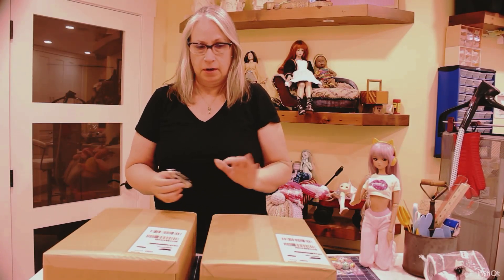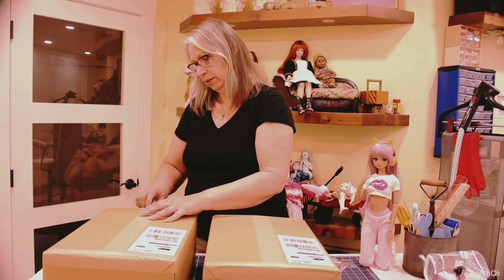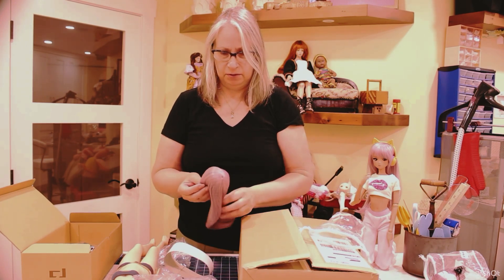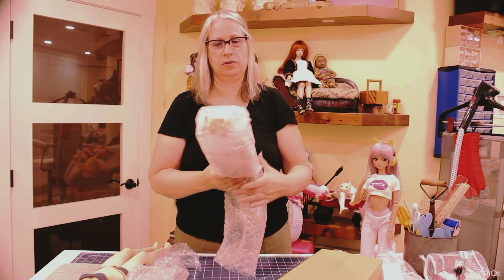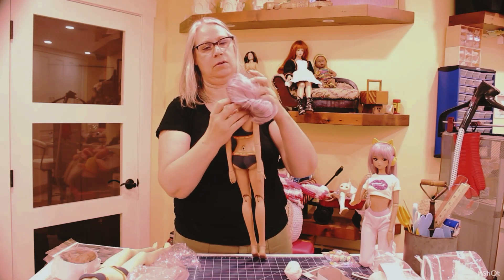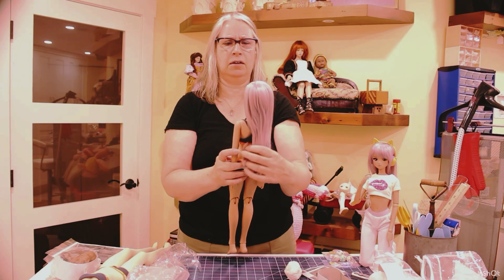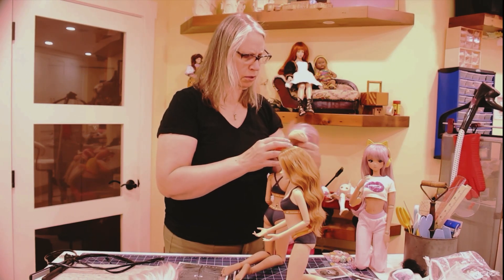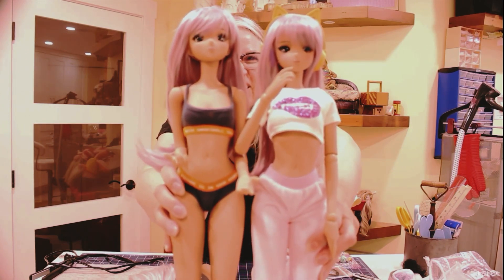Unboxing of TWO Smartdoll, Chitose Realityverse Freckles Prototype and Fortitude Anime (tea)